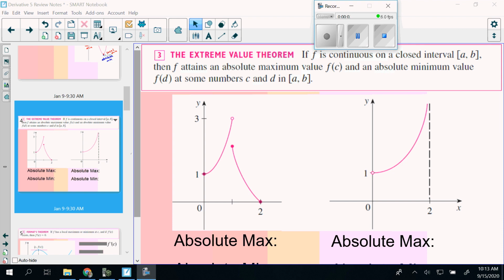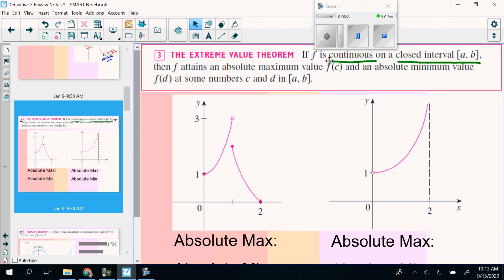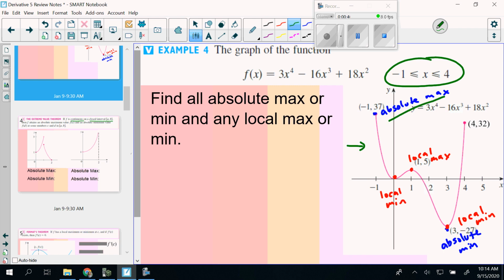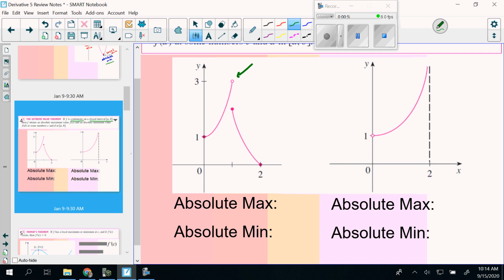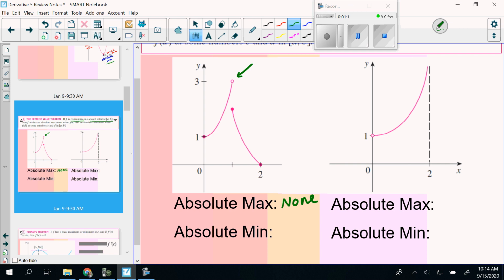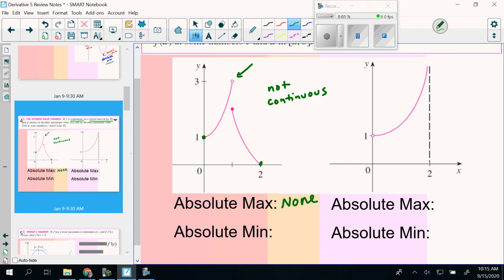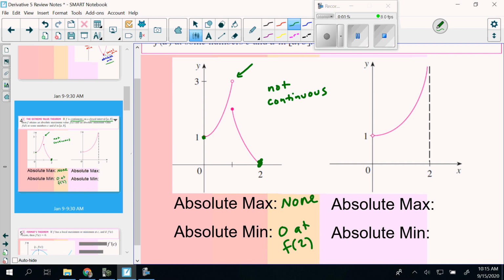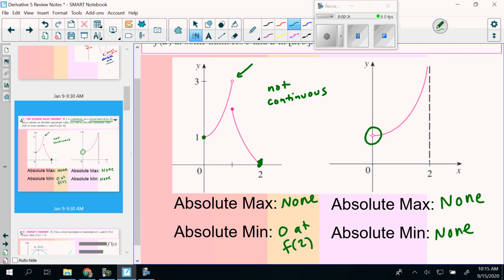Extreme Value Theorem